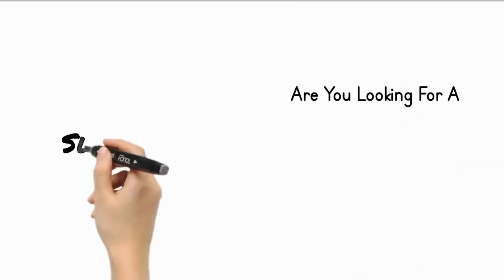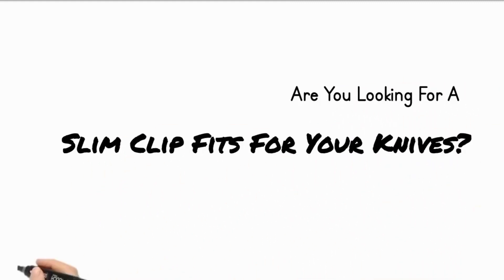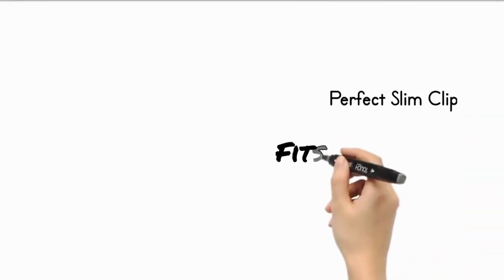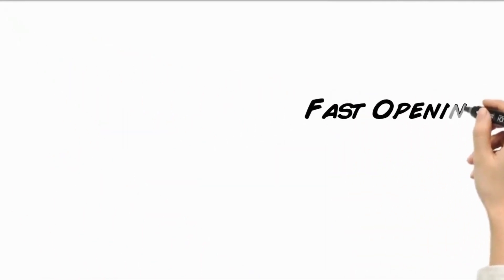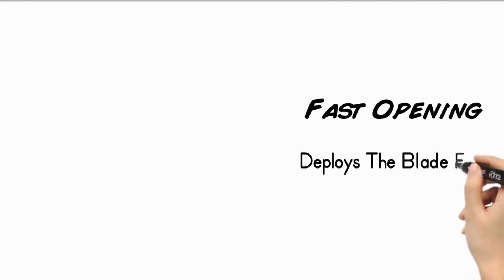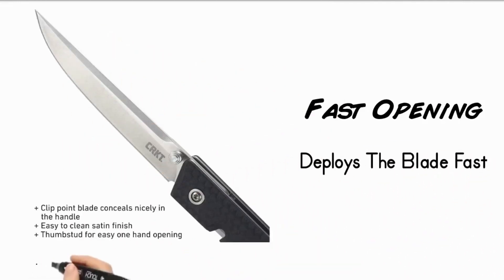CRKT CEO Knives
💠 Low Profile: Slim clip fits comfortably in pocket.
💠 Fast Opening: Thumbstud with IKBS ball bearing pivot deploys the blade fast.
💠 Strong And Lightweight: Glass-reinforced nylon handle is durable and lightweight.
💠 Designed by Richard Rogers in Magdalena, New Mexico.
💠 Limited Lifetime Warranty covers any defects in materials or workmanship, see company site for details.